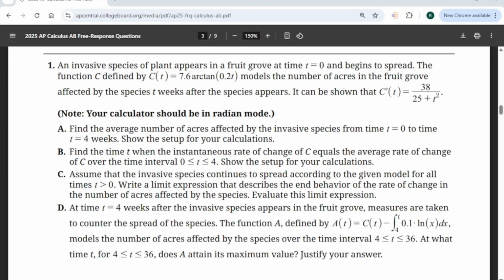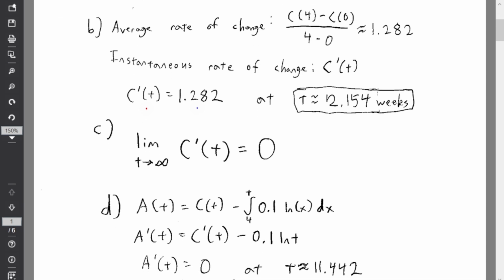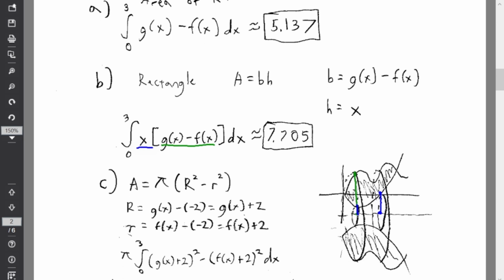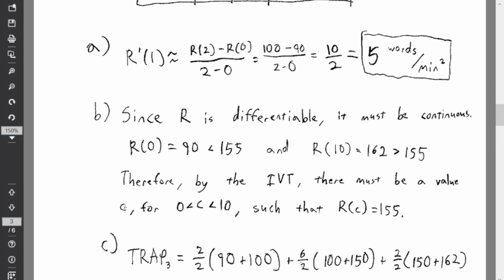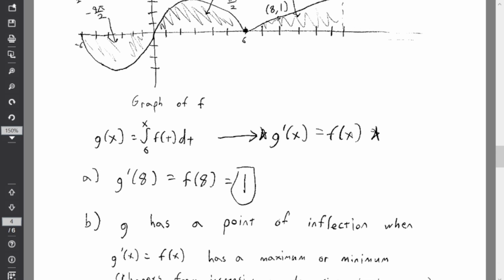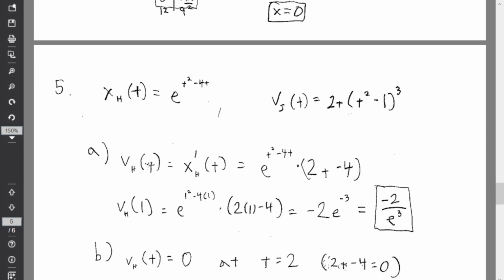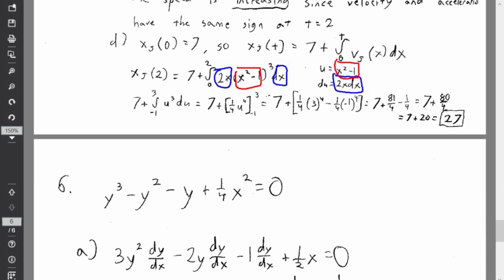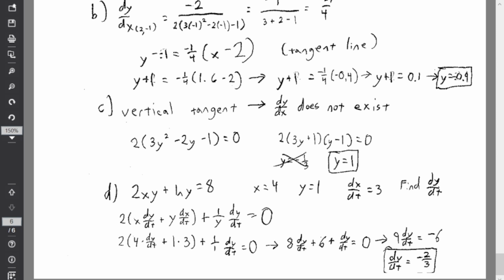AP Calculus AB 2025 FRQs